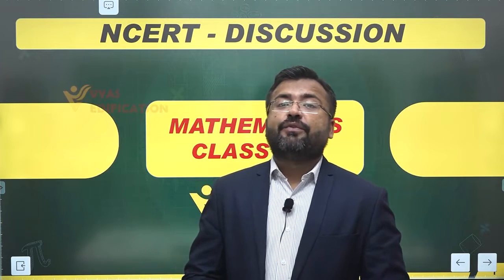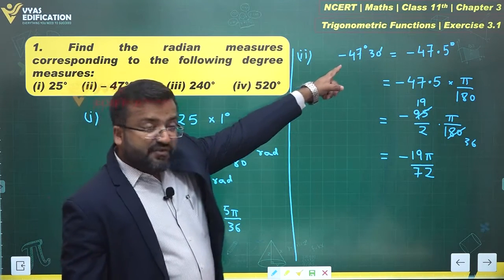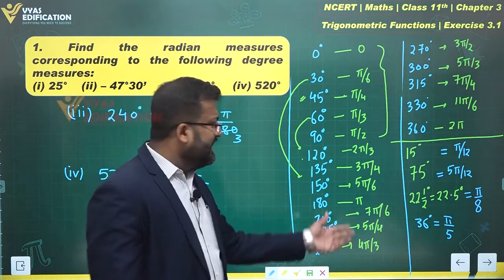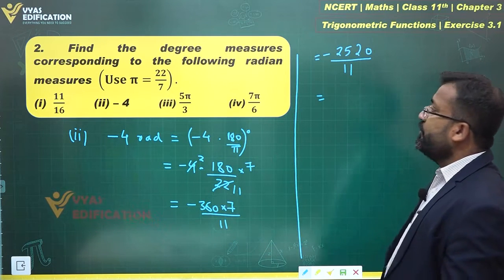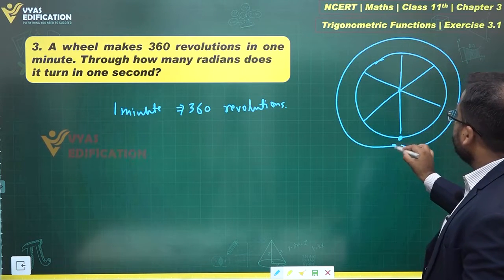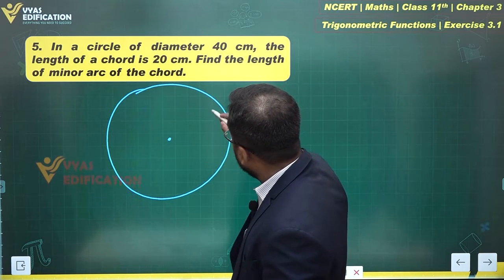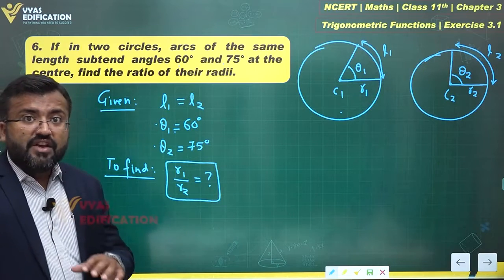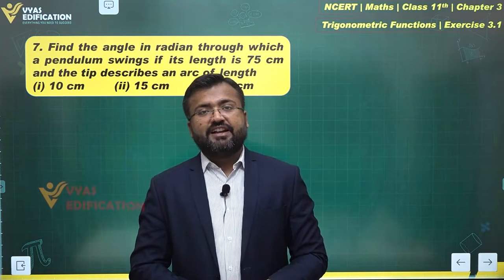NCERT 11th Maths | Chapter 3 | Ex. 3.1 | Trigonometric Functions | Full Solutions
CBSE Solutions
NCERT Solutions
NCERT 11th
NCERT 12th
NCERT 11
NCERT 12
CBSE 11th
CBSE 12th
11th Solutions
12th Solutions

12th Passed or currently in 12th  Students - Path Breaker JEE (1 Year online exhaustive course)

For NEET
12th Passed or currently in 12th  Students - Path Breaker NEET (1 Year online exhaustive course)